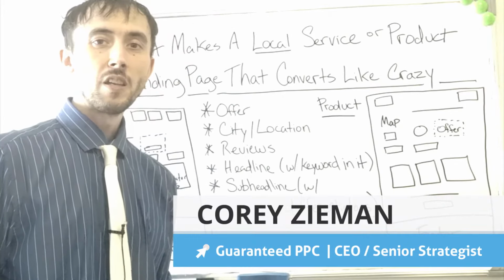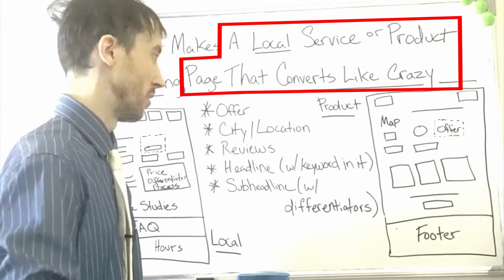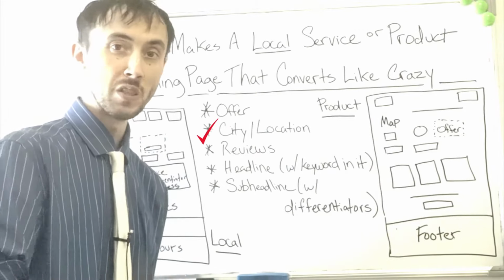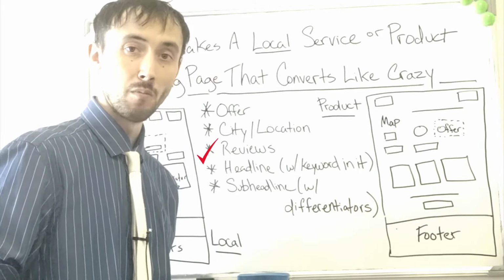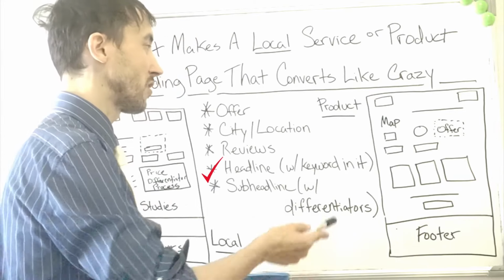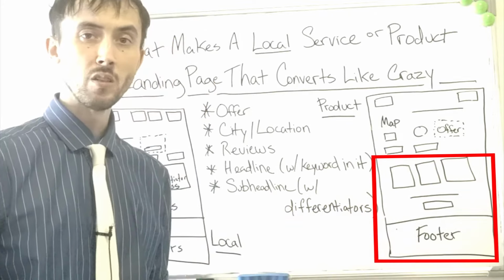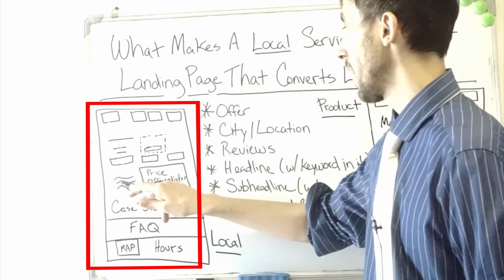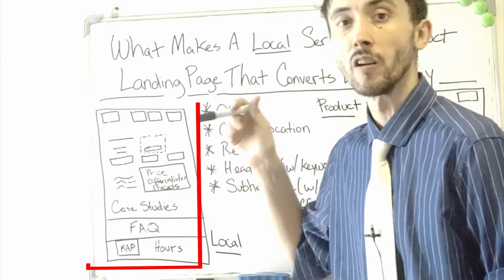How To Make A Local Service -Or- Product Landing Page Convert Like CRAZY!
If you are running a PPC campaign for ANY local company, meaning product or services alike, then you MUST see this video on how to crush the conversion rate of that page to get the absolute most out of it you can.

Timestamps:
0:00 Intro
3:50 Landing Page Tips
10:50 Product Landing Page